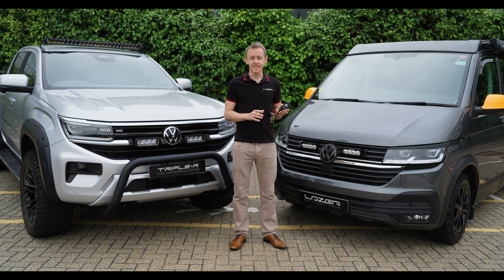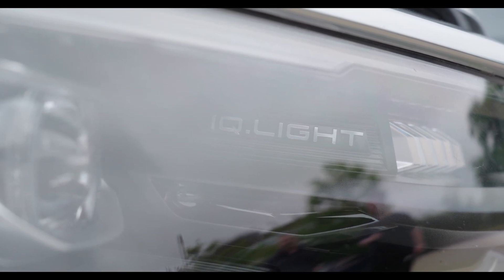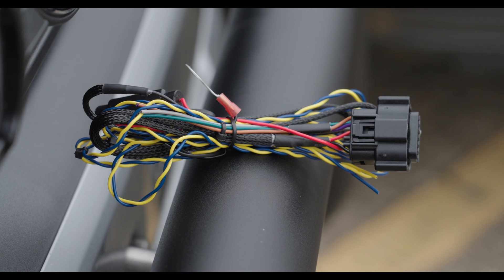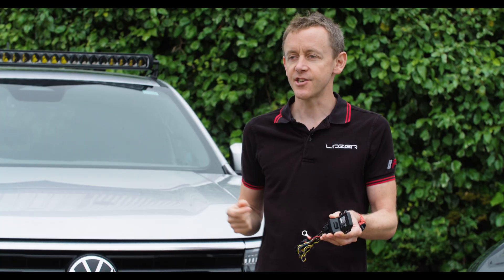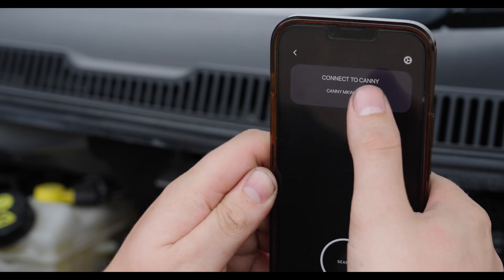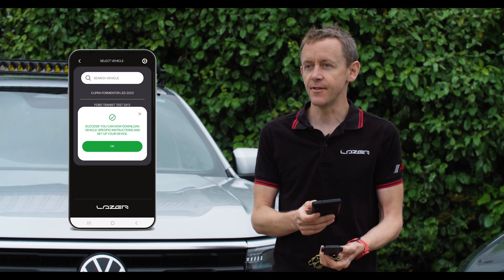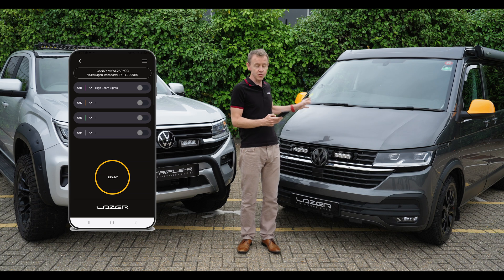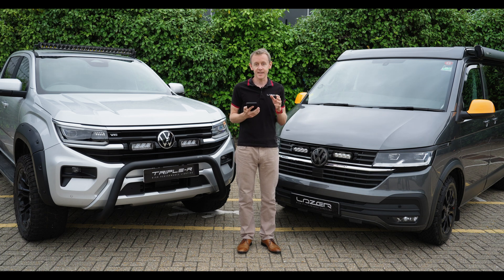LAZER LAMPS | Introducing CANNY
In this video, we're excited to present CANNY, our innovative solution for integrating auxiliary lights in modern vehicles equipped with CAN (Controller Area Network) systems. As more vehicles are moving towards LED headlights without a 12-volt signal for high beams, CANNY bridges the gap by allowing seamless control of auxiliary lighting via CAN wires. Discover how this cutting-edge technology ensures smooth and reliable performance for your lighting setup.